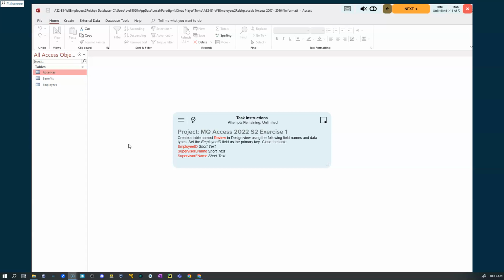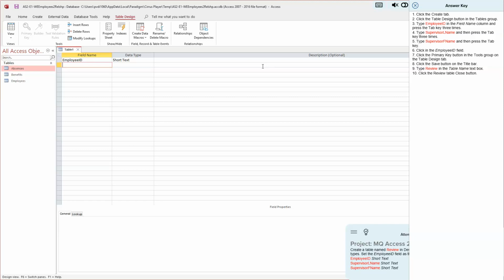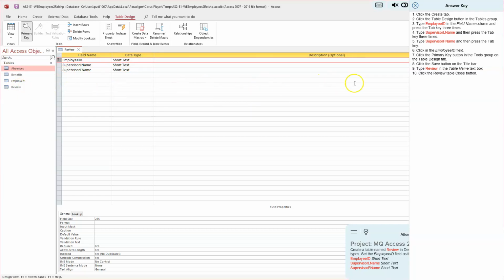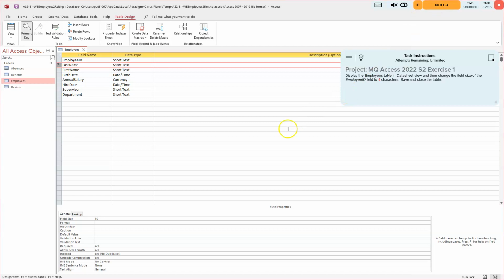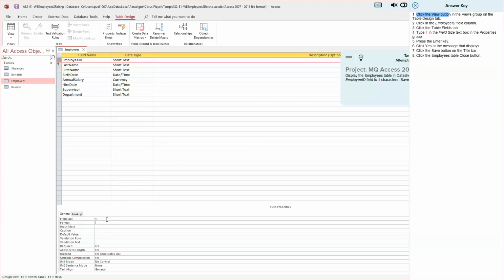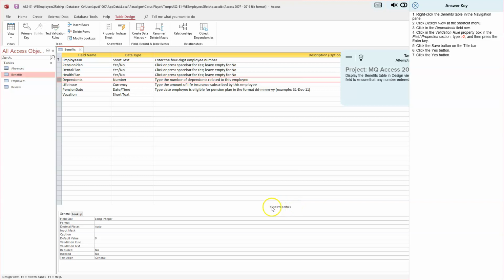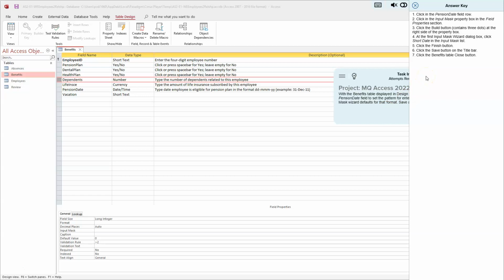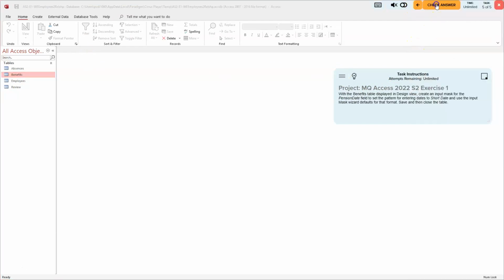Access Section 2 - Exercise 1